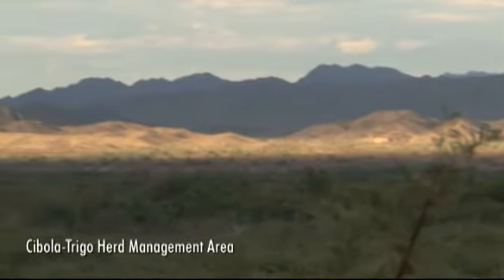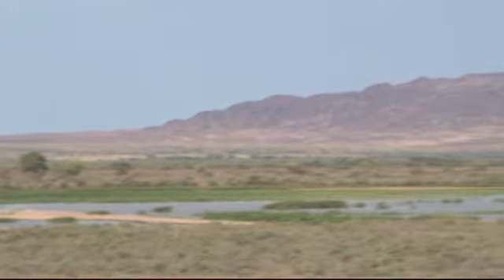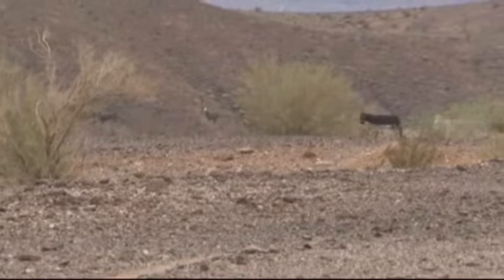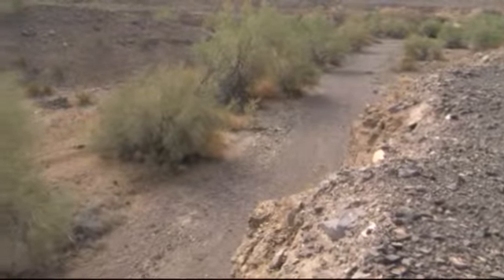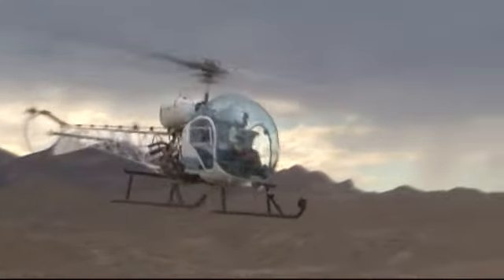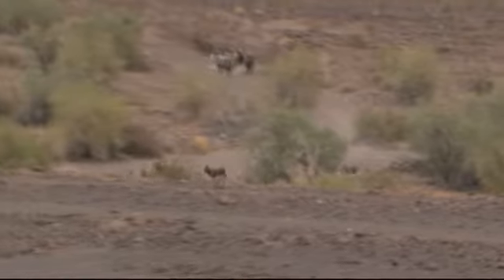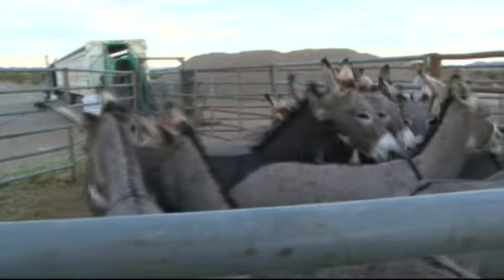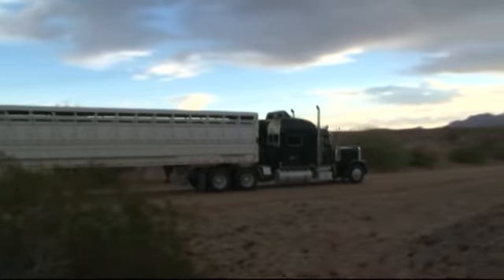Wild Burro Gather - Cibola Trigo Herd Management Area 2010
Excerpts from the round-up